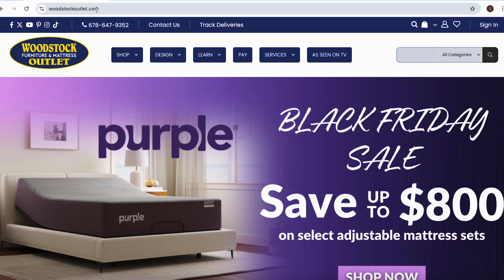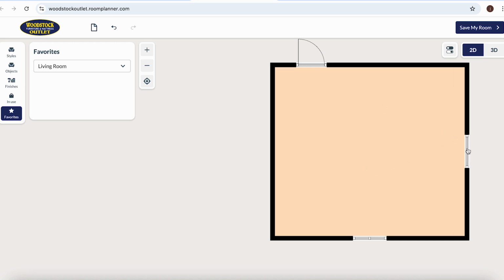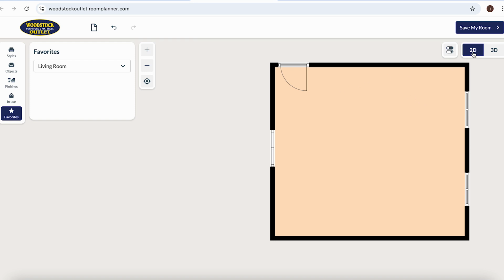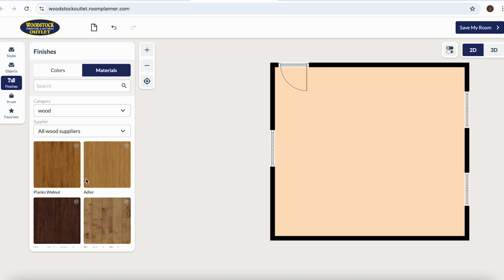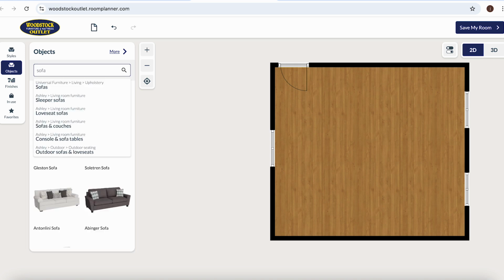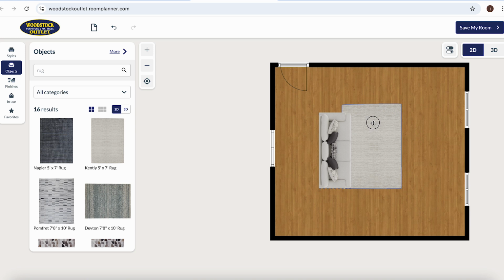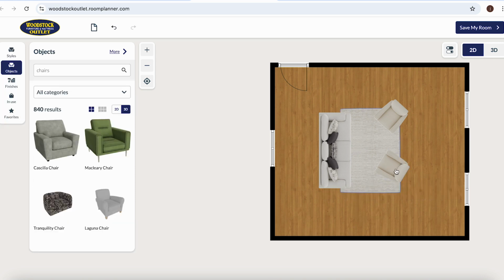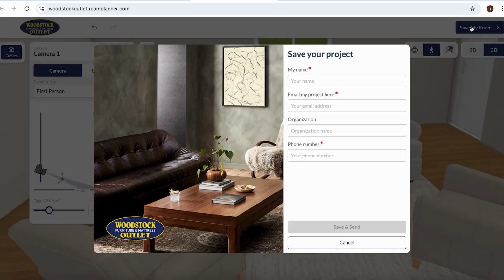How to use Roomplanner & Design Your Room (Live Demo)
We offer a Virtual Design Room Planner Tool right on our website! Whether you're designing your dream space from the comfort of your home or collaborating with one of our friendly team members in-store, this tool is here to make the process simple and stress-free.

🎥 Watch Our Video for expert tips and tricks to get the most out of your design!

✅ Plan Your Perfect Room
✅ Visualize Furniture Layouts
✅ Make Confident Decisions

Don’t wait—start designing your ideal space today!

Visit us at one of our 6 convenient locations:

Woodstock/Acworth
100 Robin Road Ext.
Acworth, Georgia 30102
Acworth Store Hours:
Mon-Sat 9am-6pm

Dallas/Hiram
52 Village Blvd.
Dallas, Georgia 30157
Dallas Store Hours:
Mon-Tue 9am-6pm; Thur-Sat 9am-6pm
Closed on Wednesday and Sunday

Rome
10 Central Plaza
Rome, Georgia 30161

Covington
9218 Hwy 278
Covington GA 30014

Canton (Mattress Outlet)
2249 Cumming Hwy.

Douglasville (Mattress Outlet)
7100 Douglas Blvd
Douglasville, GA 30135